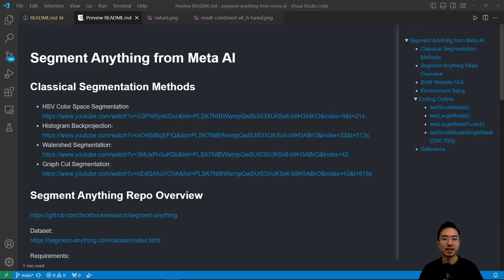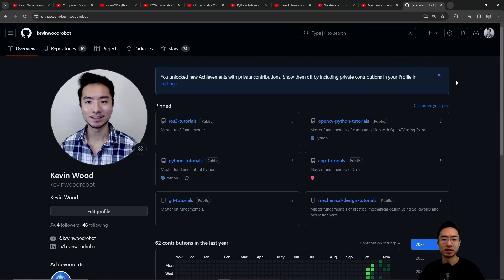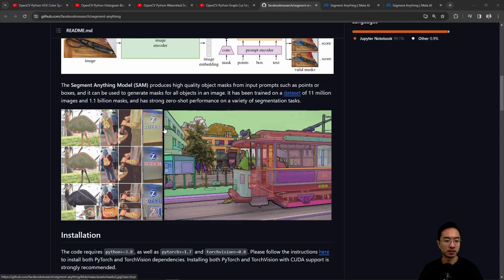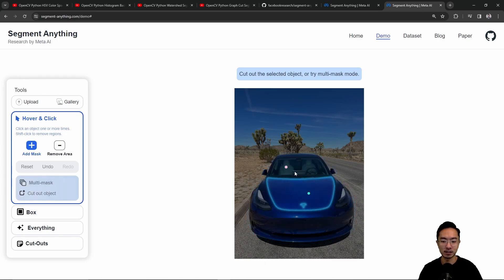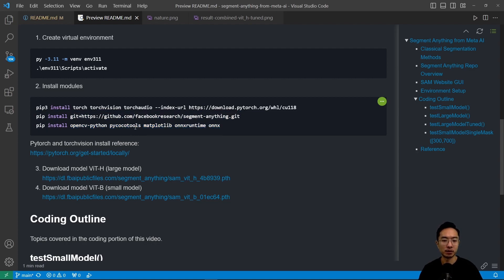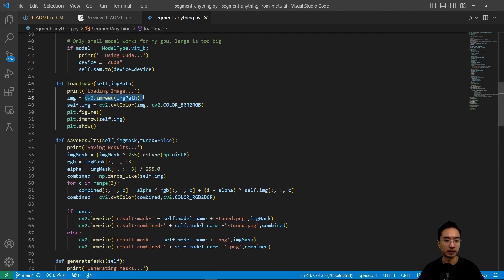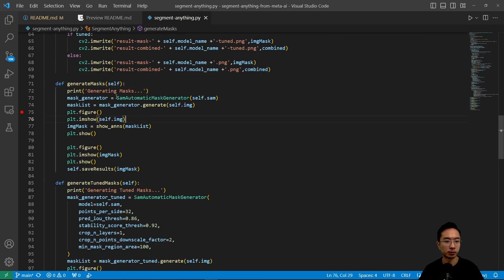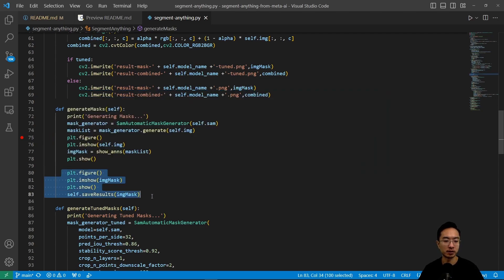Segment Anything Model (SAM) from Meta AI for Image Segmentation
In this video, I will go over how to segment anything using the SAM (Segment Anything Model) from Meta AI. I will going over some classical segmentation methods that I discussed in my previous videos. I will review the repo and discuss how the segment anything model architecture and the data it uses for training. Then I'll show you how you can use the segment anything model from Meta's website. The last half, I will go into the coding, showing you how to set up your environment and compare the results from the small model ViT-B and large model ViT-H. Then finally, I will show you the tuned results with the large ViT-H model and how to extract a single mask with the small ViT-B model.

0:00 Introduction
1:22 Classical Segmentation Methods
2:01 Segment Anything Repo Overview (How SAM works)
3:02 Segment Anything Website GUI
4:10 Environment Setup
5:05 Small Model ViT-B Test
8:32 Large Model ViT-H Test
9:47 Large Model ViT-H Tuned Test
11:13 Small Model ViT-B Single Mask Test